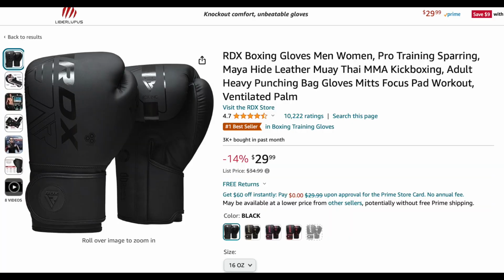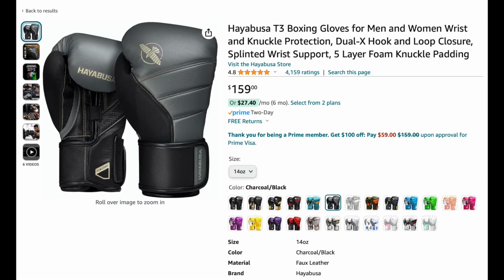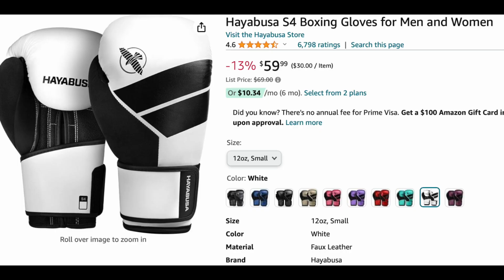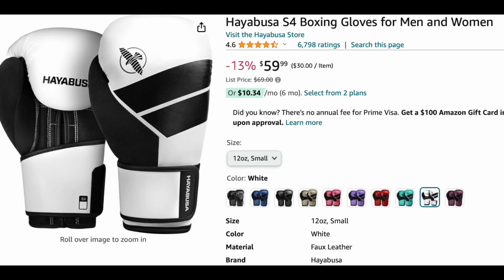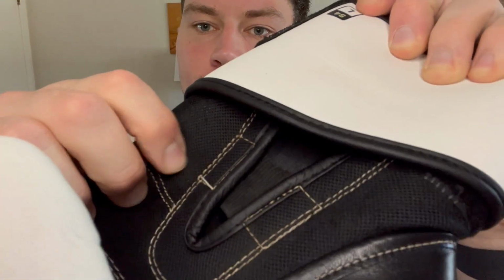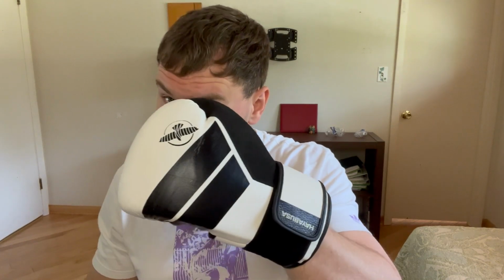Hayabusa S4 Boxing Gloves Review + Comparison With Hayabusa H5/T3 and RDX Boxing Gloves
Hayabusa S4
Hayabusa T3
Hayabusa H5
RDX Boxing Gloves
Glove Deodorizer